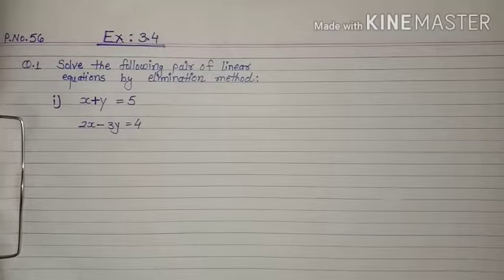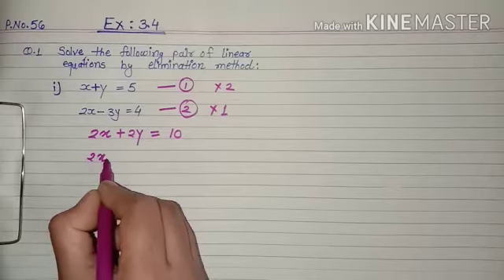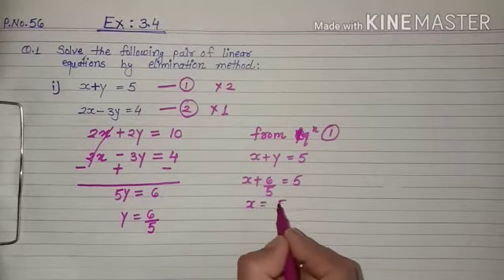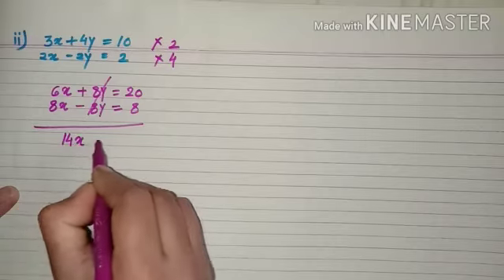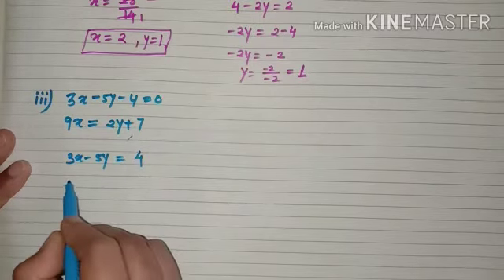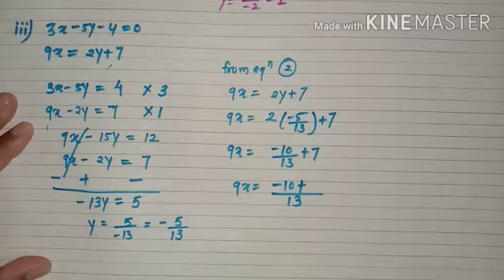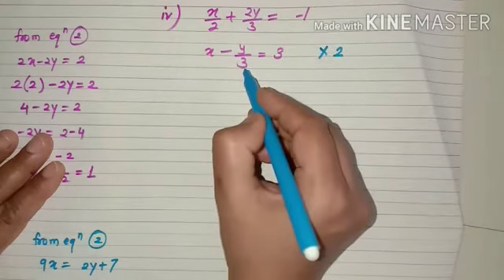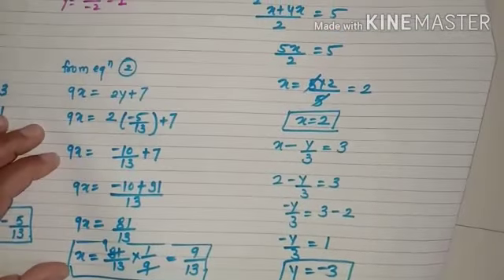Maths ll Class 10 ll Ex 3.4 Qno 1 ll learn mathemagix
Dear students, here we are going to solve Qno 1 of Ex 3.4 for class 10.